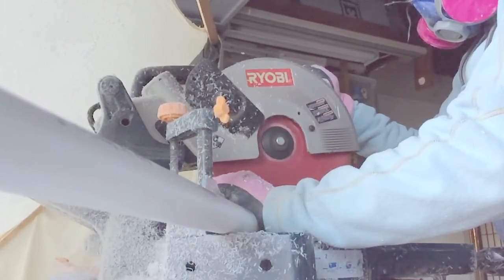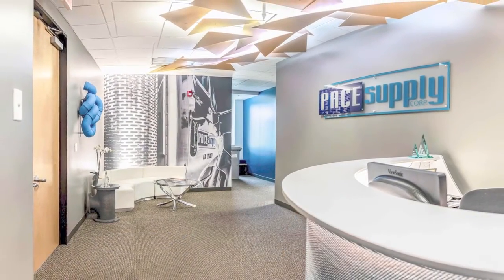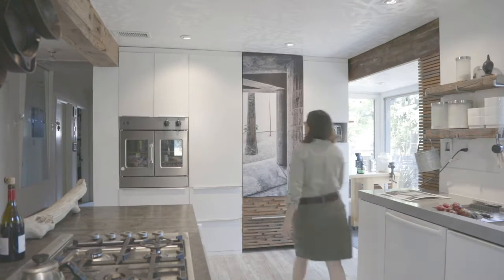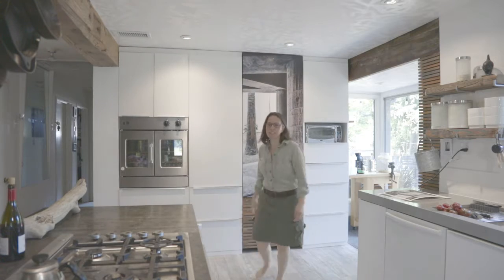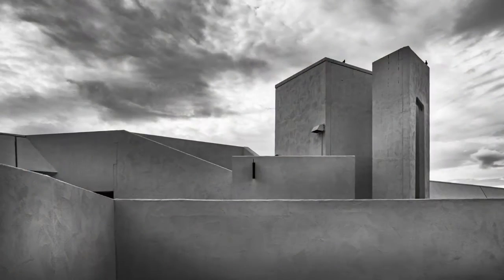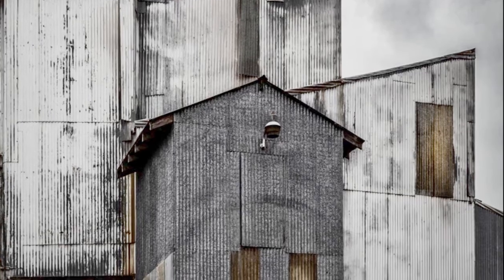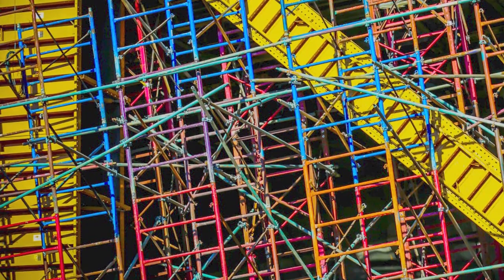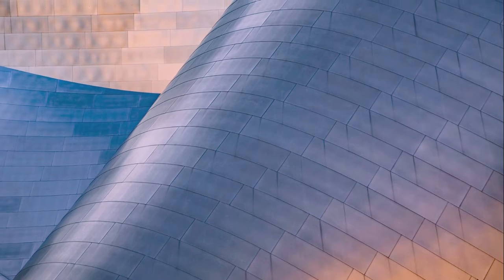SaraDowningPhotographyStructures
A Short video about California artist Sara Downing and the draw to Architectural Photography